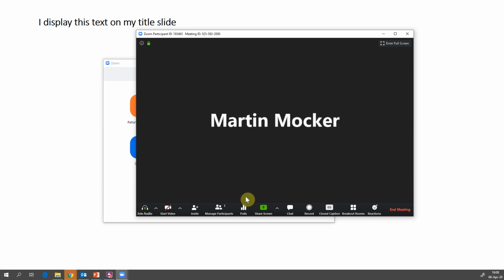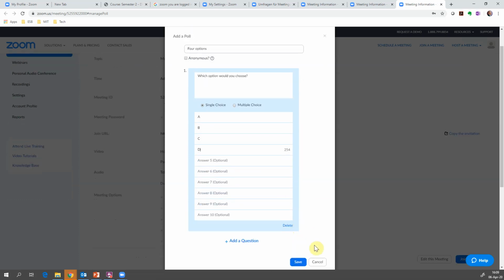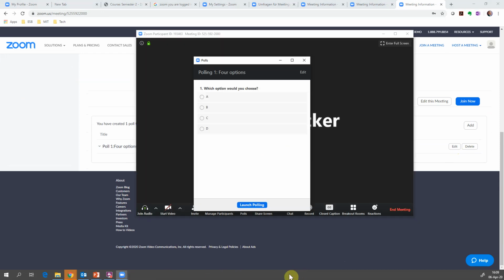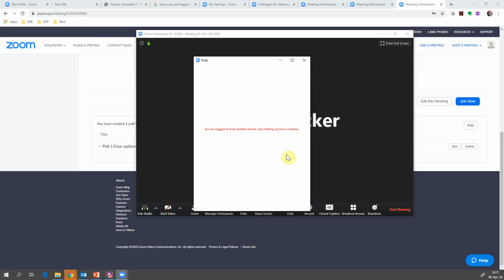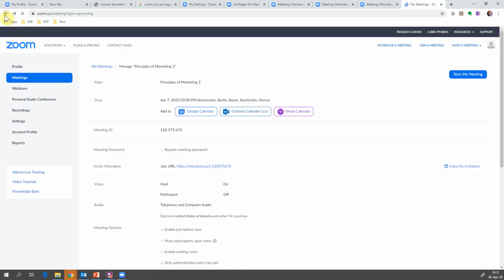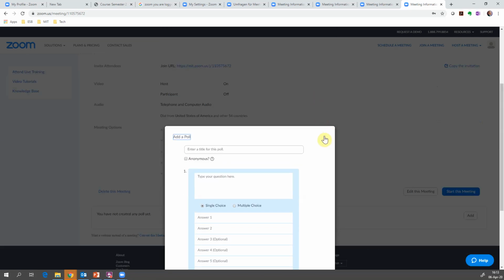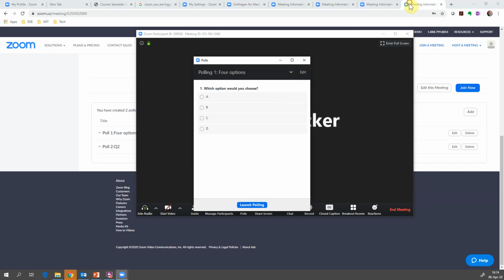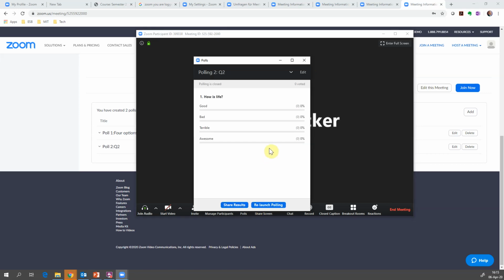Zoom Tutorial 5 Polls in zoom